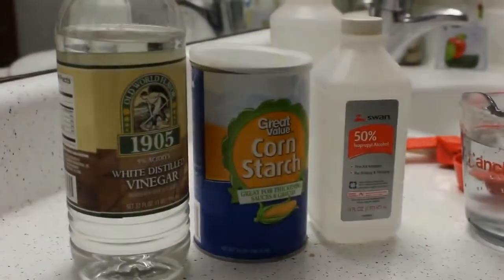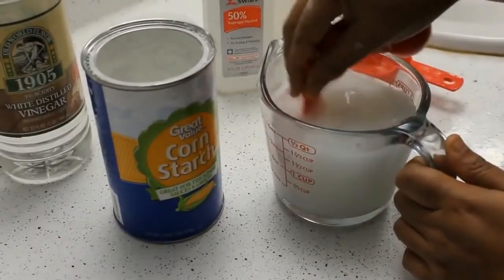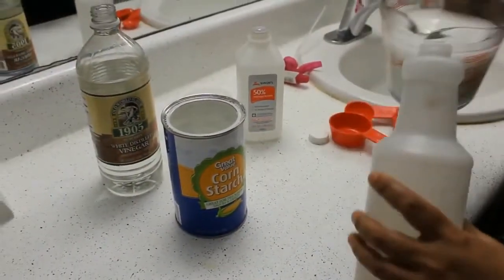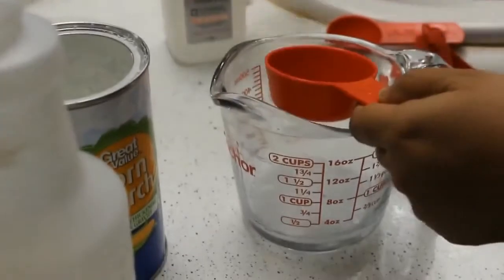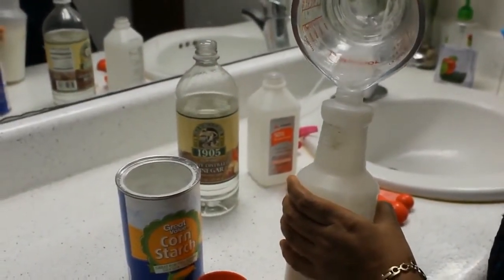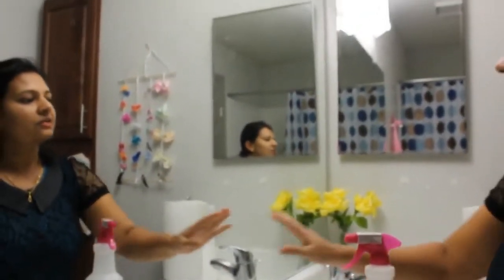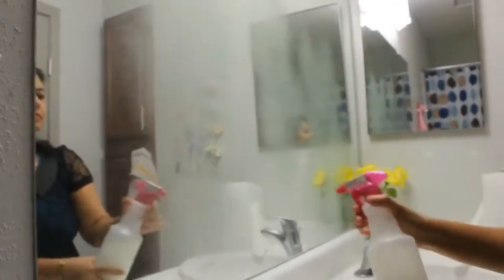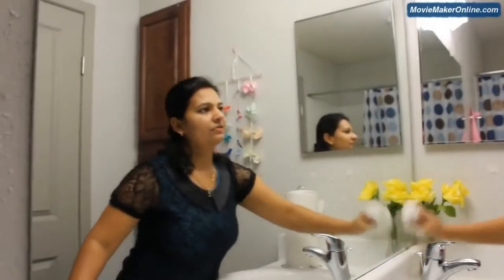Home made - Glass or Mirror Cleaner | Easy | DIY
Home made - Glass or Mirror Cleaner

Ingredients:
• ¼ cup Vinegar
• 1 tbsp. Corn Starch
• ¼ cup Rubbing Alcohol (or known as Medicinal Spirit)

Procedure:
In two cups of warm water, add one Tbsp. of corn starch and mix thoroughly so there are no lumps remaining.
Pour this mixture in spray bottle followed by one fourth cup of rubbing alcohol and one fourth cup of vinegar.
Shake the spray bottle nicely, so the Cleaner is mixed evenly.
The Cleaner is now ready.
How to Use: Always shake the bottle well as corn starch can settle down. Spray this cleaner on mirror evenly, let it work for 1min then wipe the mirror in circular motion with a piece of paper towel. Your mirror will be sparkly and streak free.
Please give this DIY cleaner a try and clean your mirrors and at the same time save money.
Comment your reviews in comment section.
-Nidhi